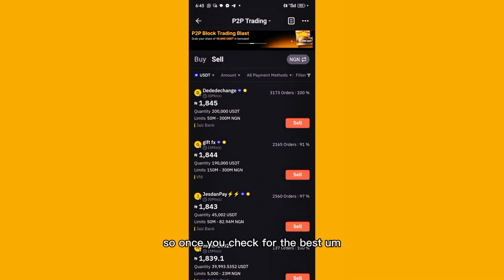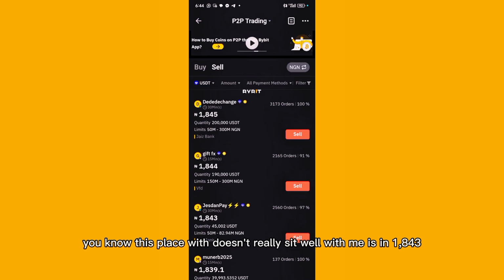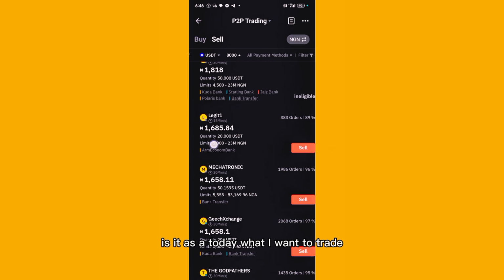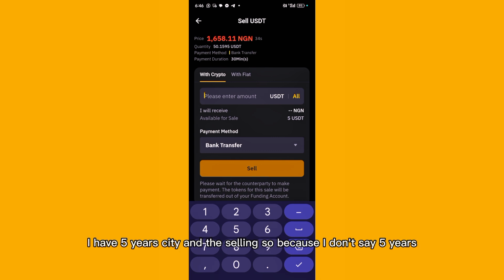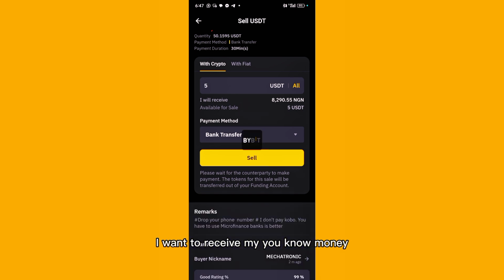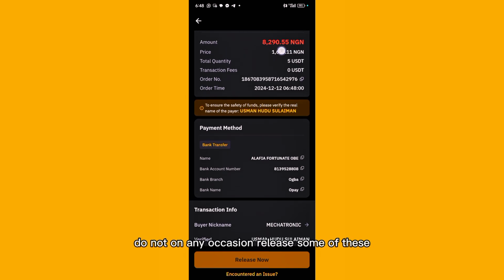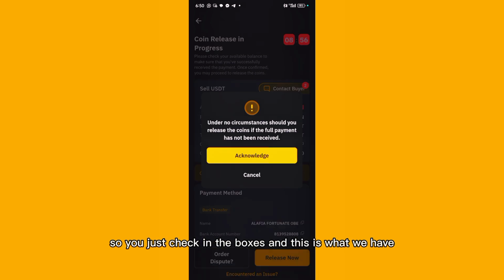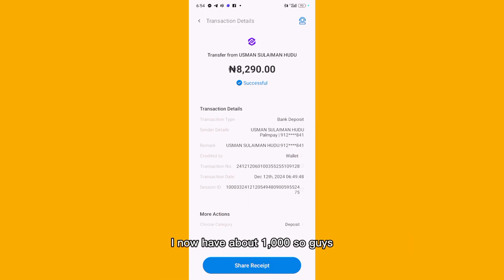How to sell Usdt Cryptocurrency on Bybit-Usdt to Naira Exchange Via P2P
Learn how to sell your USDT cryptocurrency on Bybit using the Peer-to-Peer (P2P) exchange method. This step-by-step guide will walk you through the process of converting your USDT to Naira securely and efficiently. Whether you're new to crypto or looking for the easiest way to cash out your digital assets, this tutorial has you covered.

In this video, you will learn:
How to navigate the Bybit P2P platform
How to select trusted buyers for safe transactions
Tips for ensuring a smooth USDT to Naira exchange
Make the most of your cryptocurrency trading by leveraging the reliable P2P options available on Bybit.
Looking to create and verify your Bybit account in Nigeria?